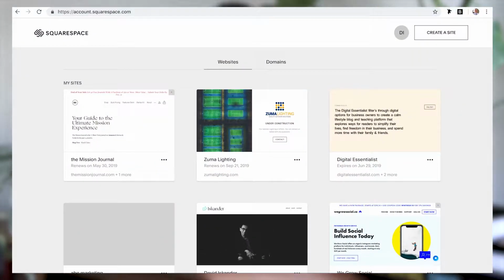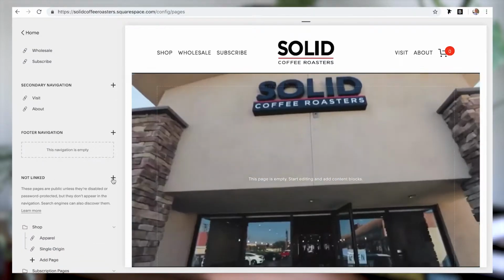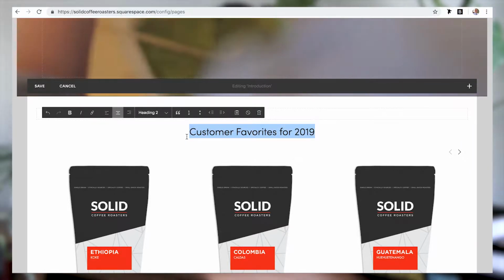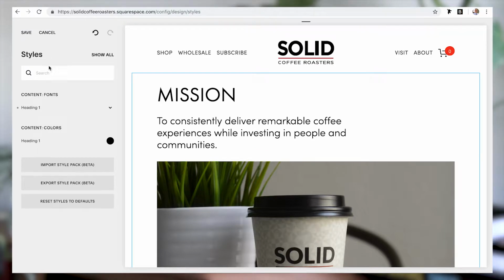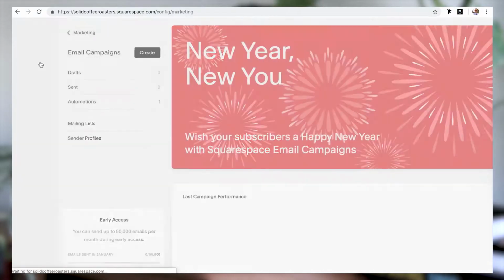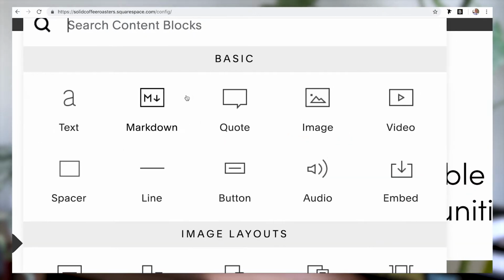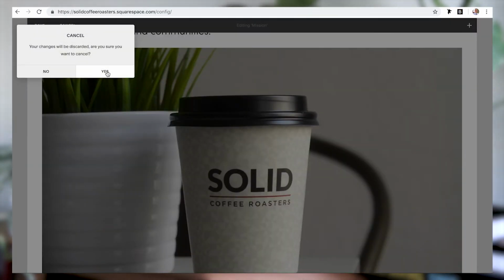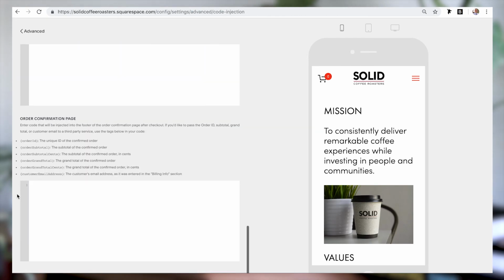What is Squarespace?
This video helps to answer 3 extremely common questions!
What is Squarespace? What can it do? And, How do I get the most out of its features?!